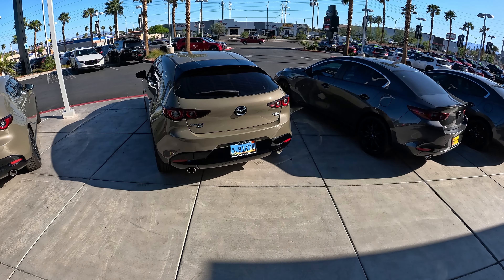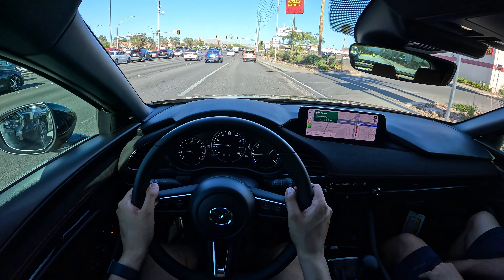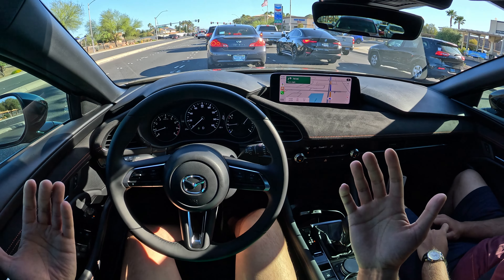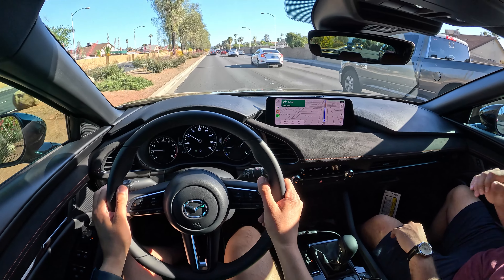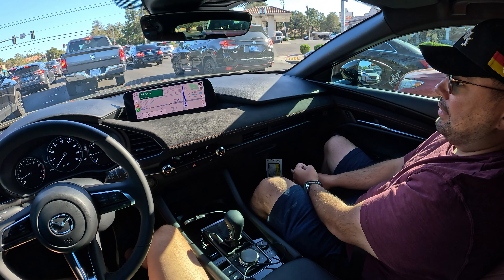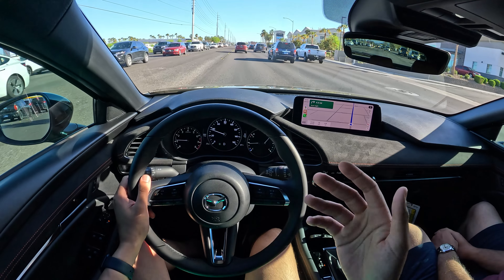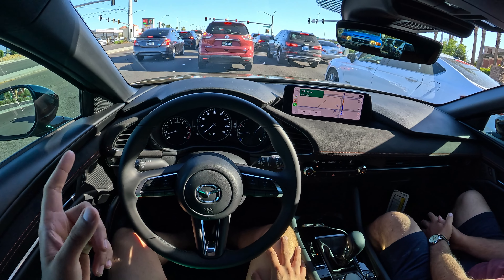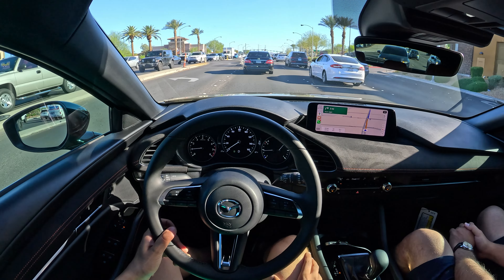2024 Mazda3 Carbon Turbo First Impressions | Is This the Trim to Get?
Driving the 2024 Mazda3 Carbon Turbo with my buddy Joe, who has previously owned both the Mazda3 and Mazda3 Turbo versions, we couldn't help but notice that in some ways, the car punches way above its weight class. However, is Mazda investing its resources in the right areas? And just how far do we need to push it to uncover its flaws?

🎥 Want Your Car Reviewed? Fill Out the Form

TIMESTAMPS:
00:00 Introduction
00:42 POV Review
14:57 Final Thoughts